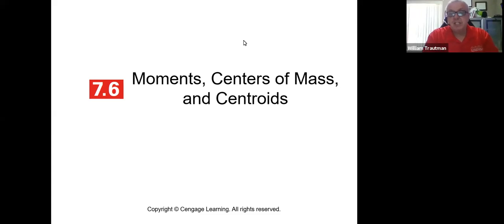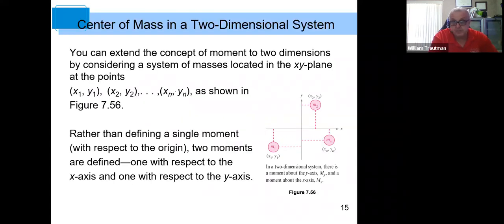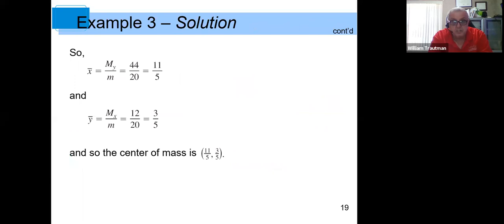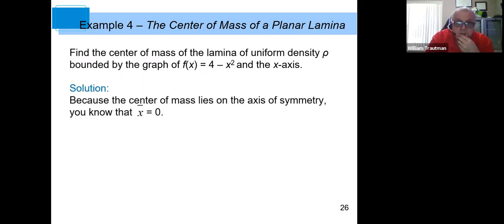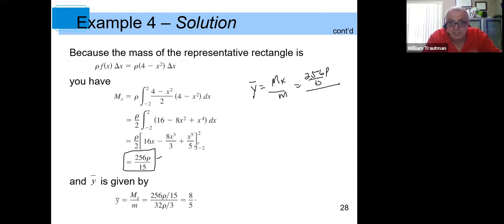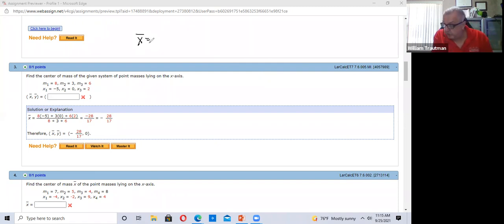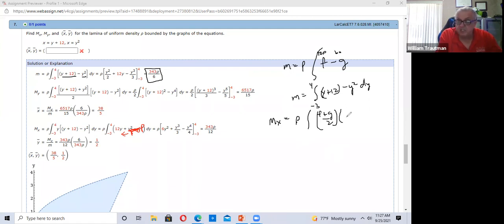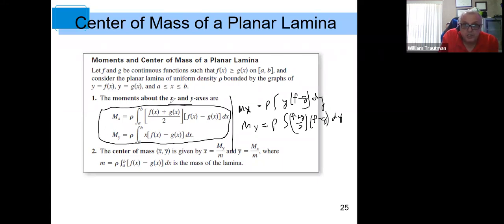Cal 2 section 7.6 Momentums and Center of Mass